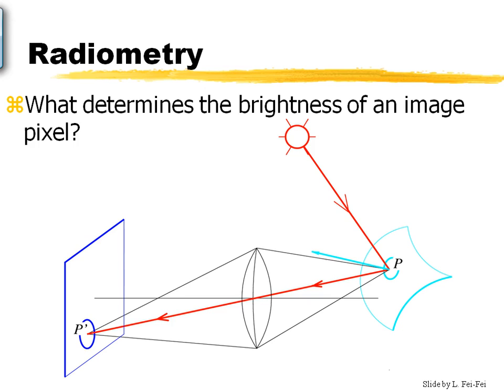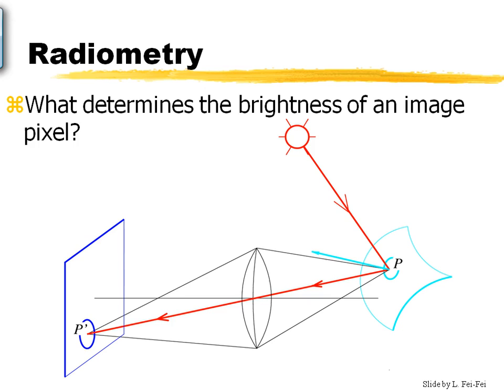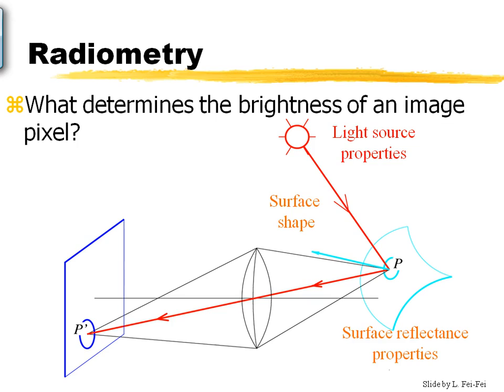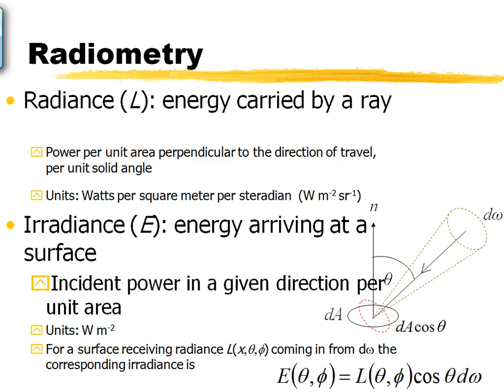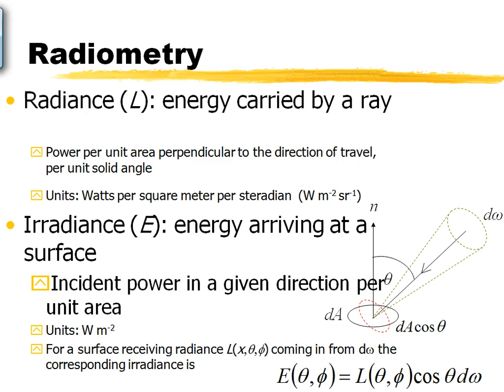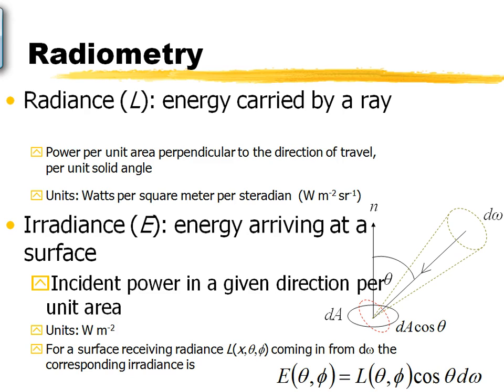Dr. Shah - Binary Image Processing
Rucha- description